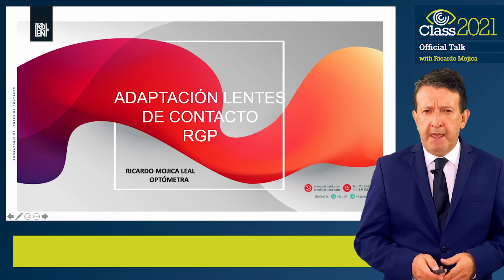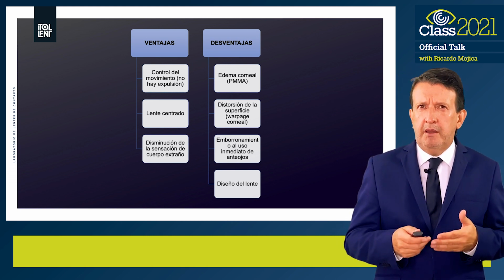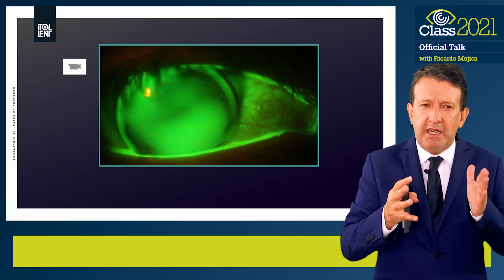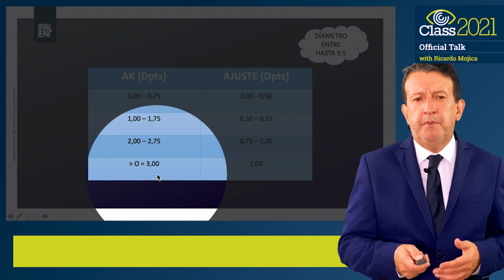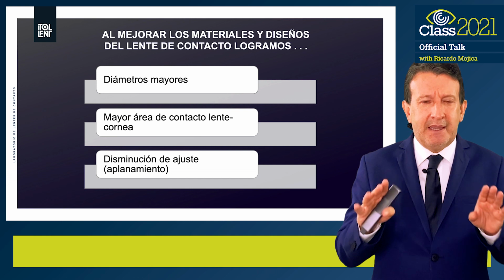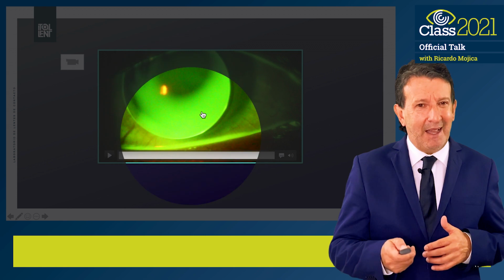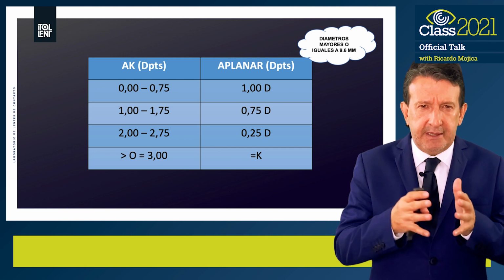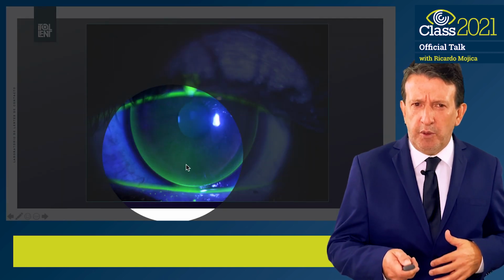Concepts in the fitting of RGP corneal lenses | Ricardo Mojica | CLASS2021